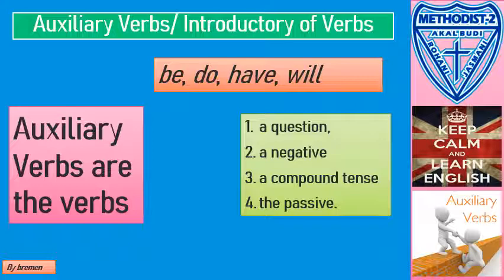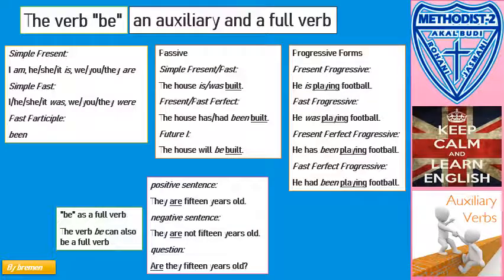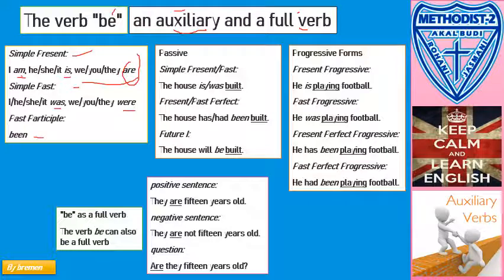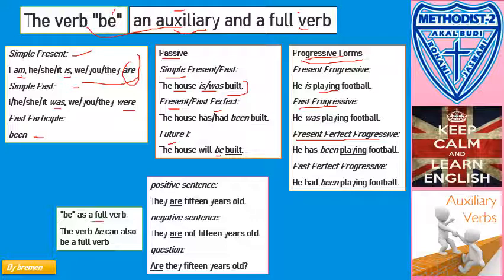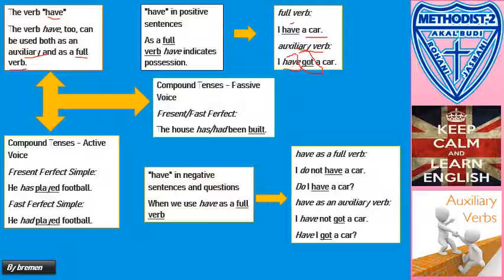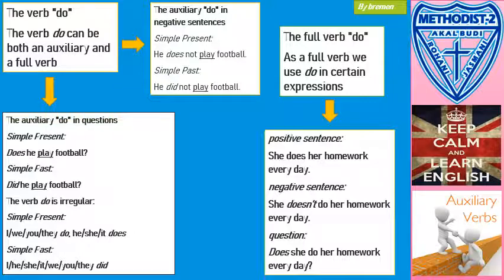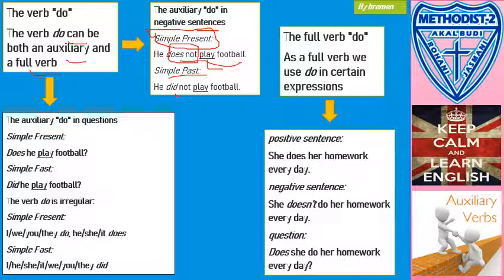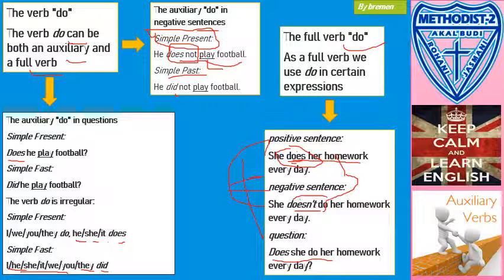Introductory verbs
English Grammar Auxiliary Verbs